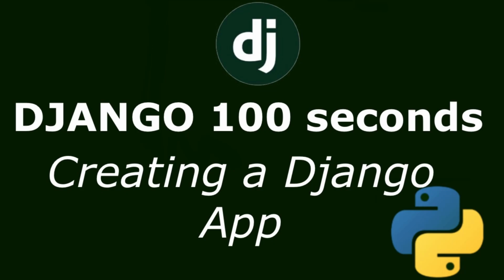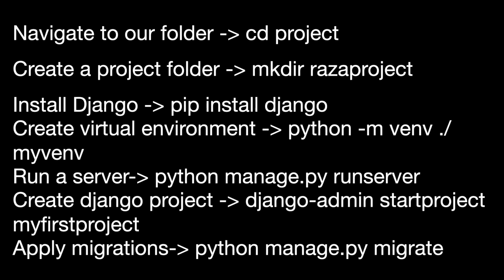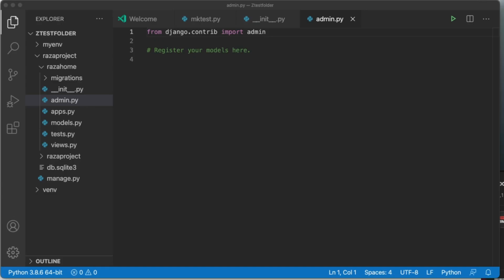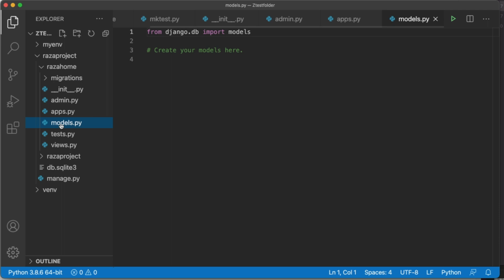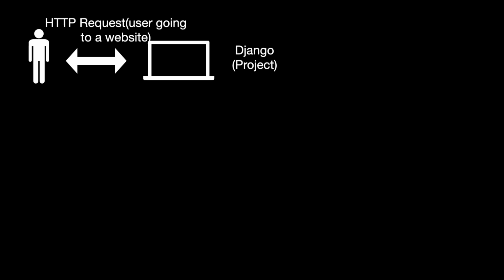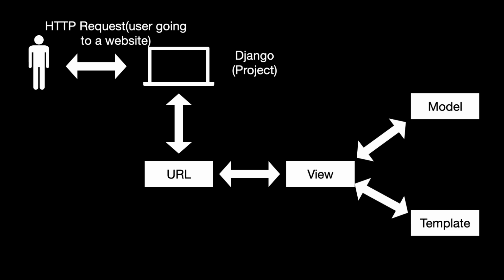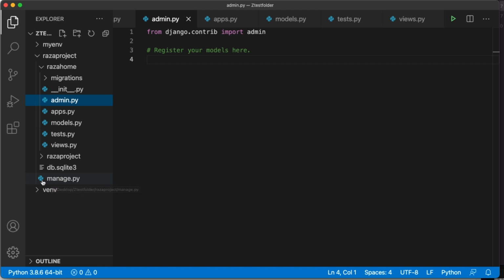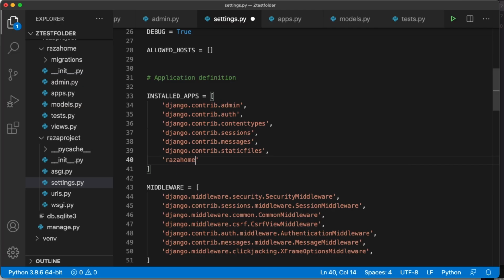Python Django Tutorial for Absolute Beginners - #3 Creating an App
In this Python Django Tutorial for Absolute Beginners, we will be learning how to get started using the Django framework. I will provide an overview of how to create a Django App.

In the previous video, we touched upon how to, download django,  install django and python, and what you need to get started to develop python project using django.

In this video we will make a start by creating a Django Project and walking through the files, which form the basis to start developing in python Django Web Framework.

Finally we will also look at running a Django Web Server to test our Django Project and take a look at django migrations for our database.

This Django Tutorial is for beginners, so the pace might be a bit slow.

About me…

My name is Raza. I am 30… I am a manager within IT for a year, but I’ve been an accountant for the majority of my career.
I’m in love with Python :)

Training Python hours: 75/1000
Python/Django Projects: 3/30

Just to get you started…

Django is a high-level Python-based free and open-source web framework for web development, which follows the model-view-template (MVT) architectural pattern.

 It is maintained by the Django Software Foundation (DSF). Django's primary goal is to ease the creation of complex, database-driven websites.

Some well-known sites that use Django include the Public Broadcasting Service, Instagram, Mozilla, The Washington Times, Disqus, Bitbucket, and Nextdoor.